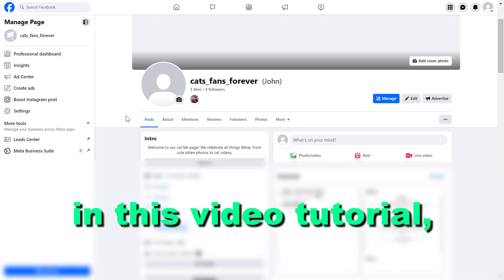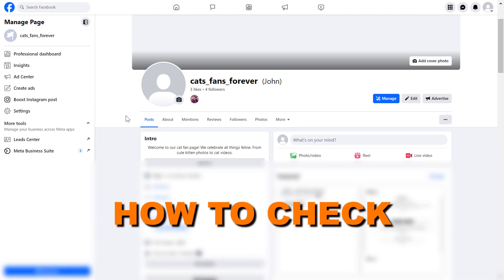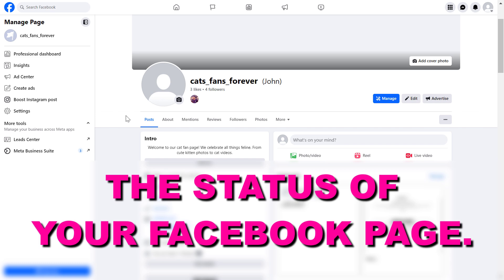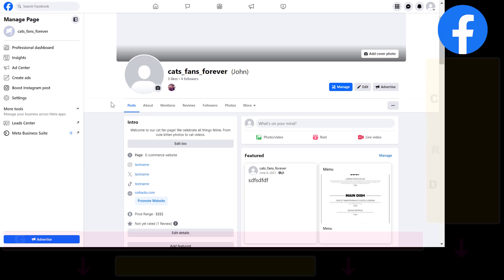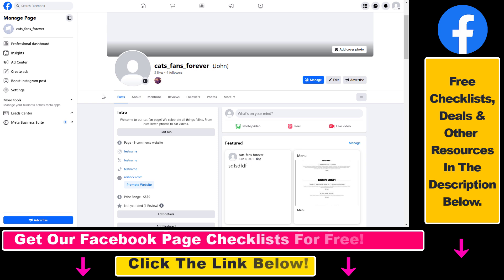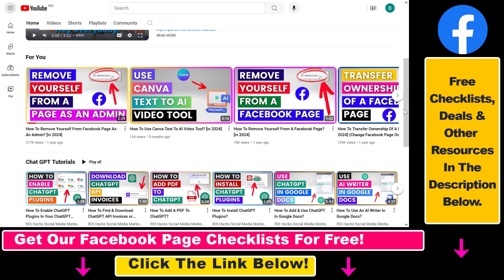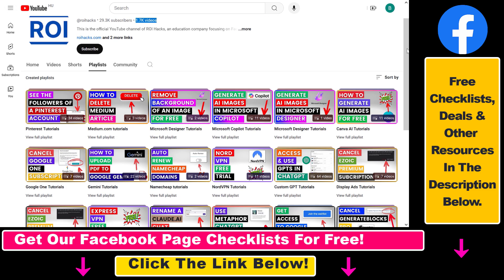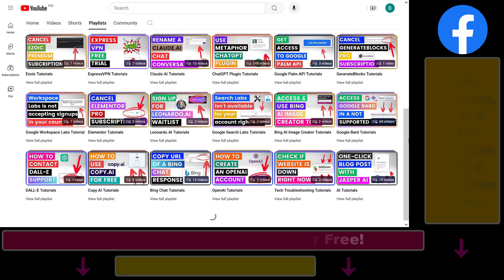How To Check Facebook Page Status? [in 2024]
Learn how to check the Facebook page status.